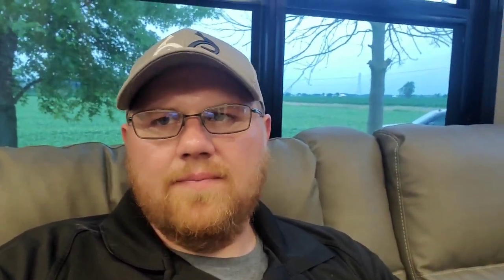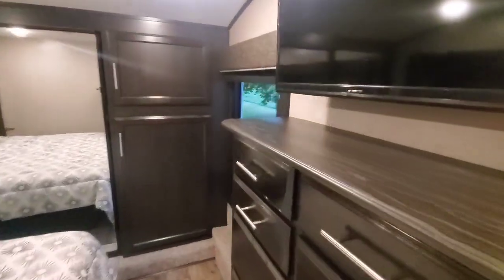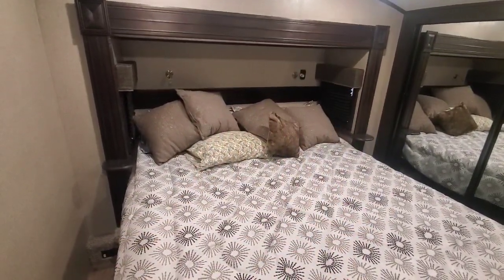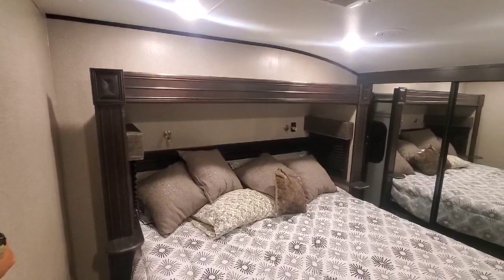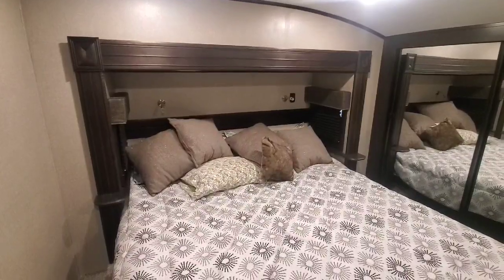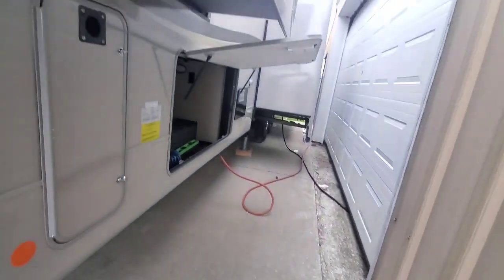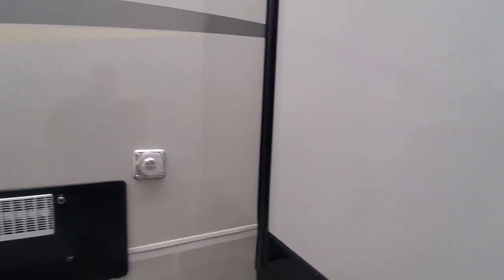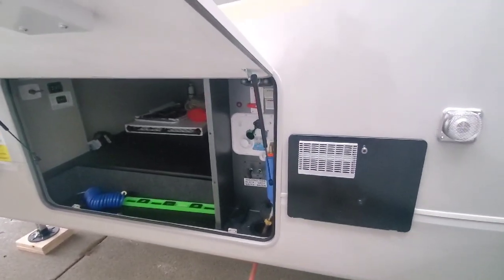2021 Jayco ISSUES. Back to the dealer we go.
This is a great unit. Except it will be going back to the dealer for the 2nd time in less than a month of ownership.